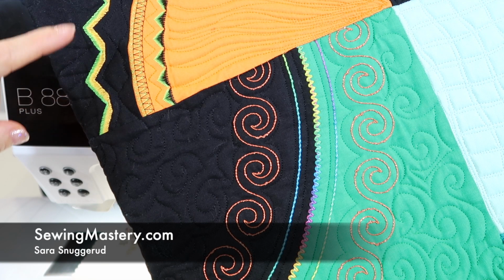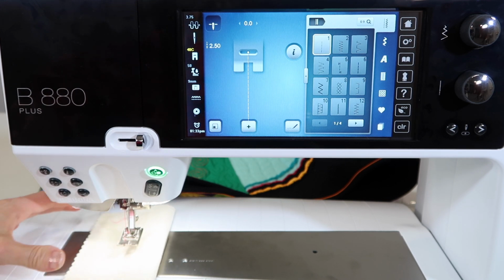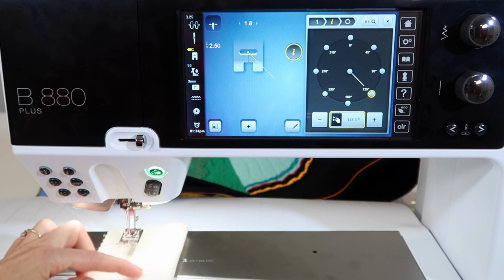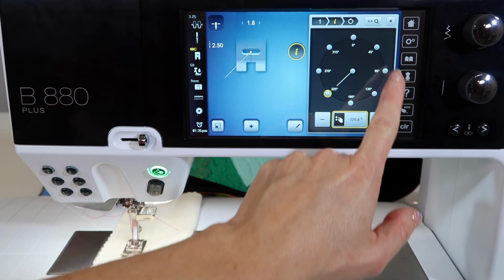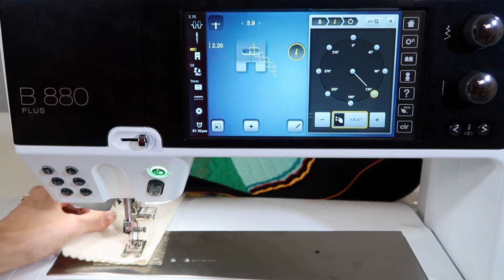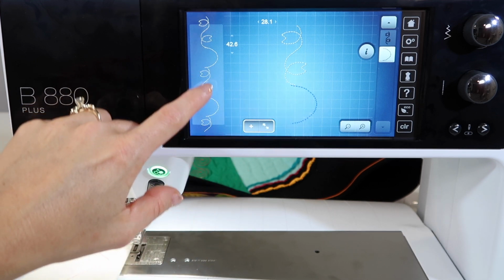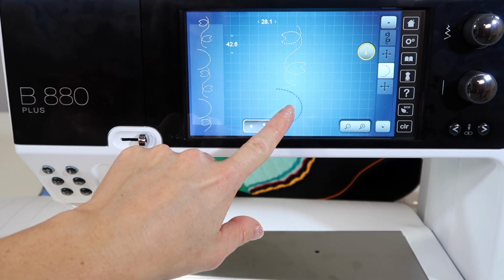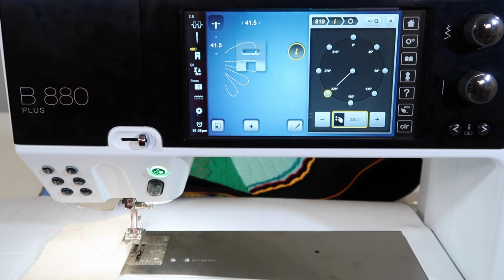BERNINA 880 77 Multi-Directional Sewing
Learn how to sew any stitch in any direction on the BERNINA 880 PLUS sewing and embroidery machine.

What to learn more about Craftsy?